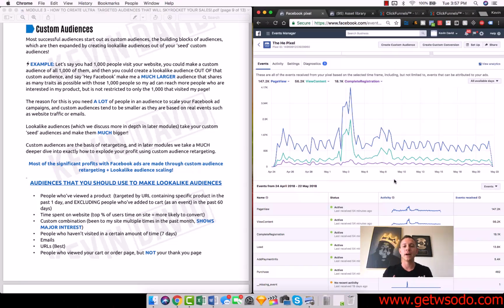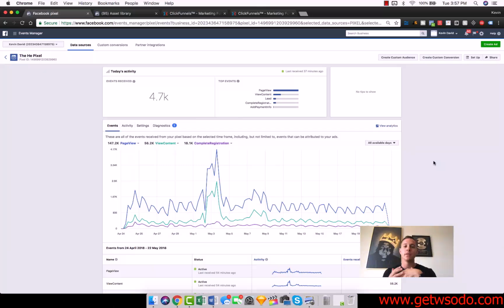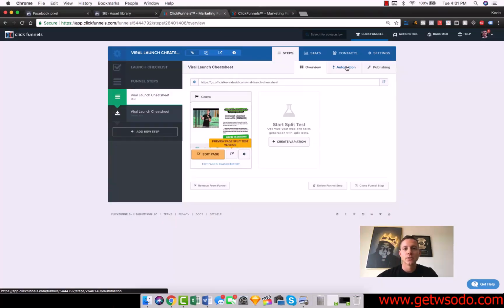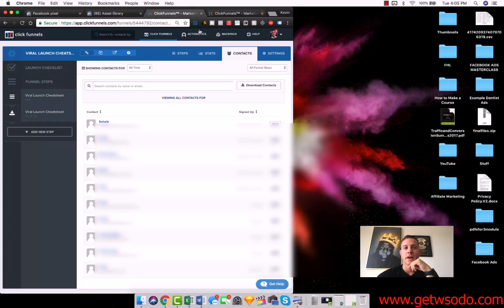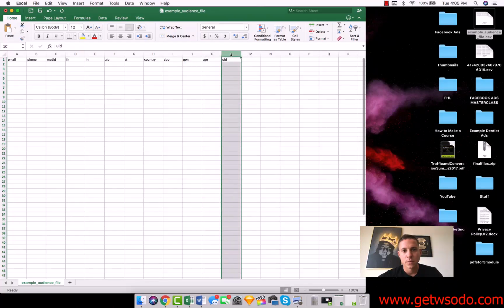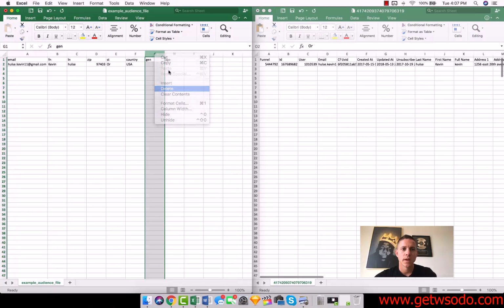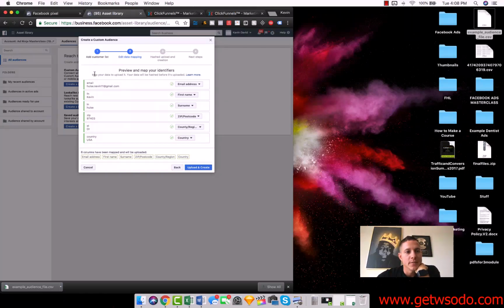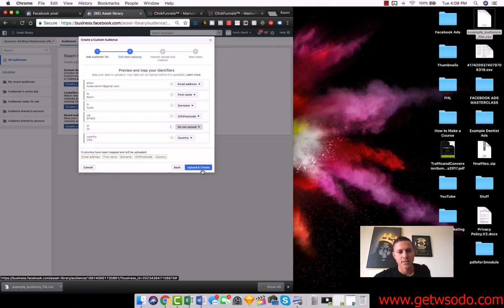08 How to Create a Custom Audience from Your Email List!